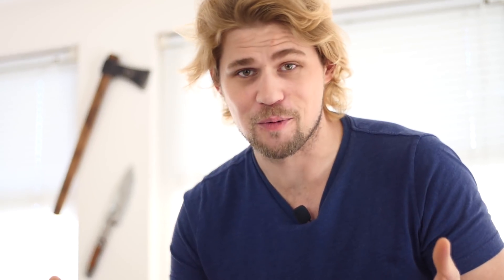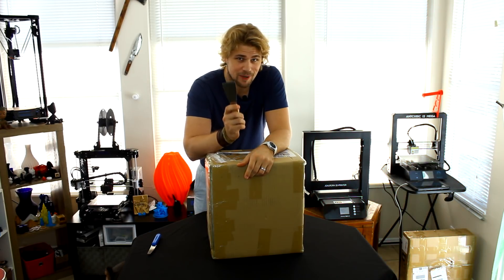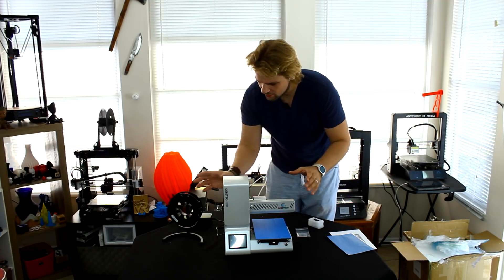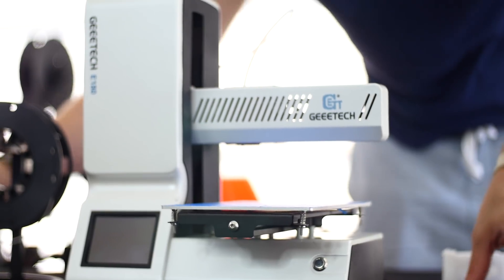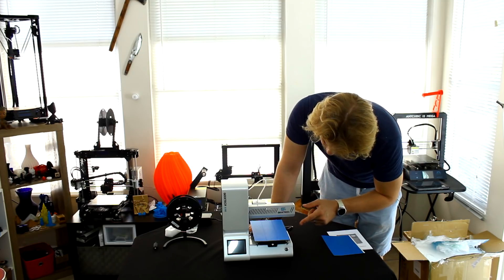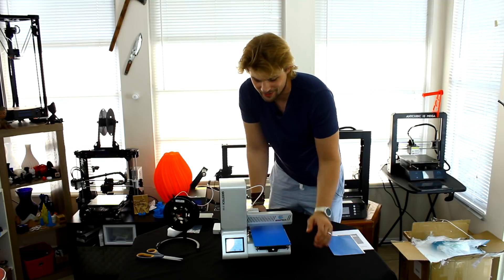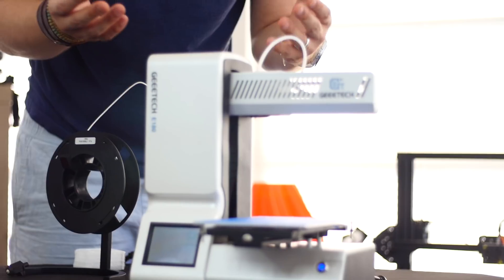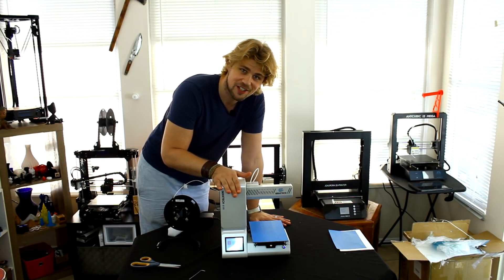✔ PERFECT 3D-PRINTER FOR KIDS & TEACHERS! | Geeetech E180 Mini Wifi Review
This mini Geeetech E180 3D-Printer is PERFECT for Teachers and Kids! Easy to learn and simple to use this little printer leaves a small footprint with a healthy 130x130x130mm Print Size to get your projects started! Let me know what you think of this little guy!

FILAMENT DEALS*